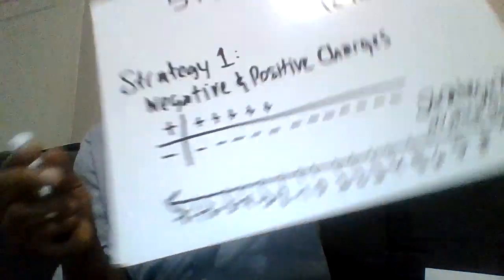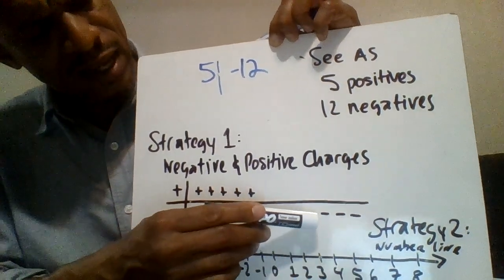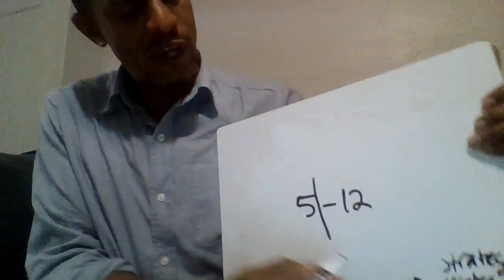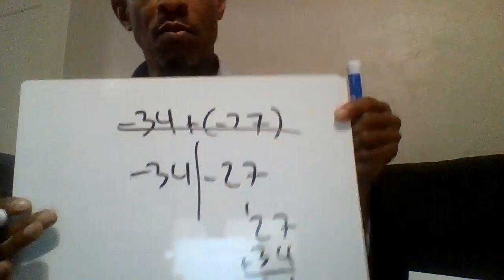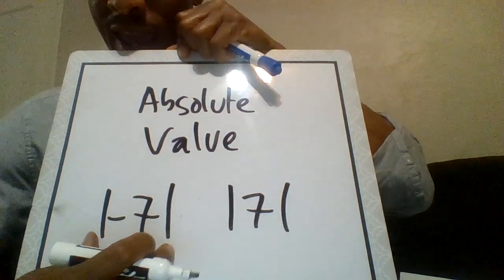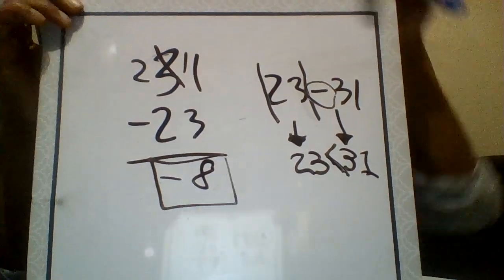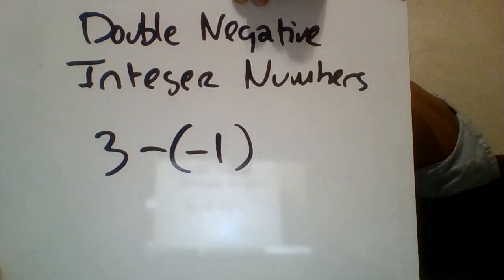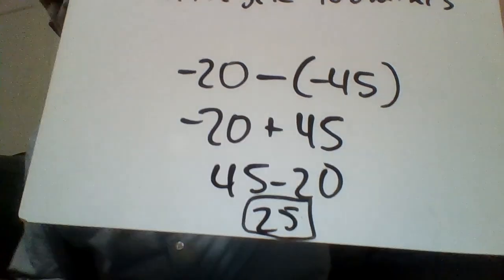Thanksgiving Packet Addition and Subtraction of Negative and Positive Numbers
Use these videos to guide you as you work on the Thanksgiving Packet.  This video talks about the topic of combining (addition/subtraction) of negative and positive integer numbers using examples from your Thanksgiving Holiday packet.
Don't have or lost the Thanksgiving Holiday Packet?  Click here to copy the work, or print out the documents